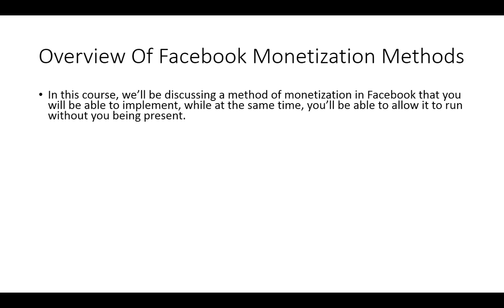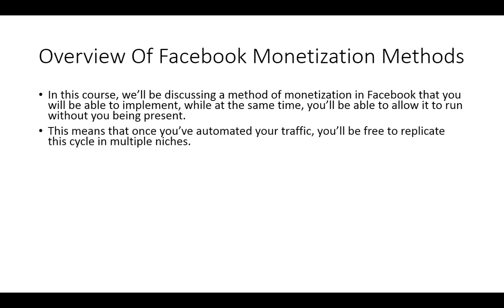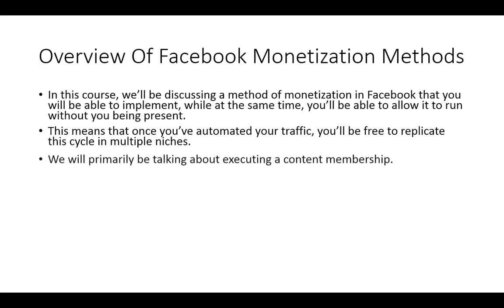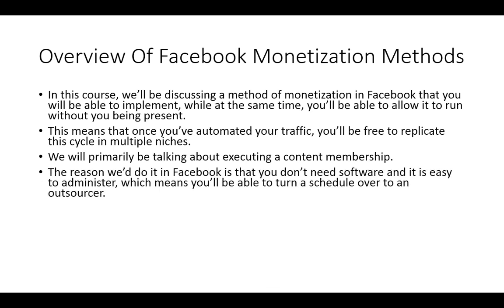Overview Facebook Monetization Strategies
Veteran Product Creator Charles Terrence Harper Outlines The Strategies For Success. Facebook Monetization Strategies For Courses, Bonuses, and Content in Your Business!

Inside this video course, you are about to learn a method of monetization on Facebook that you will be able to implement, while at the same time, you’ll be able to allow it to run without you being present.

This means that once you’ve automated your traffic, you’ll be free to replicate this cycle in multiple niches and will primarily be talking about executing a content membership. Learn more inside...